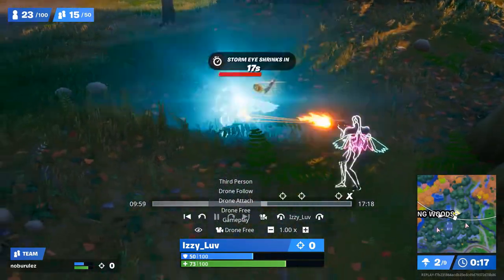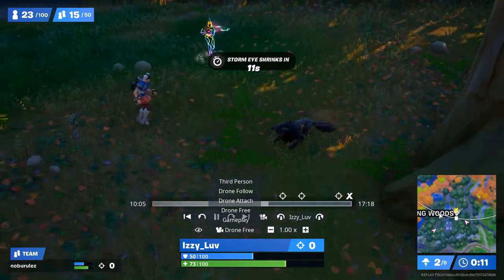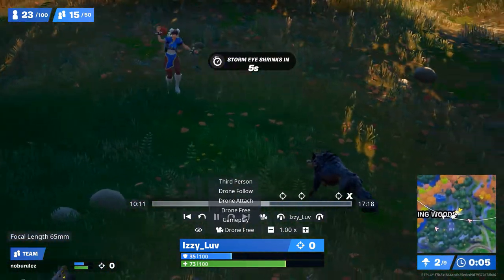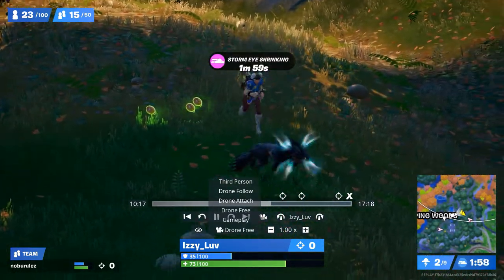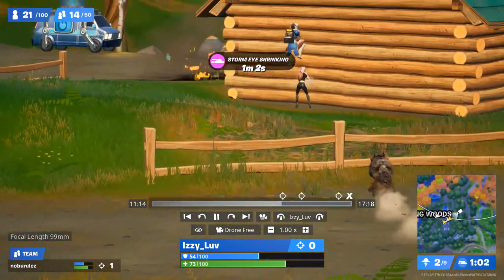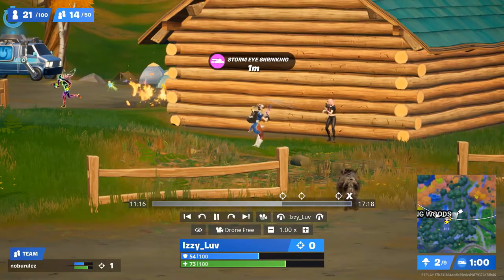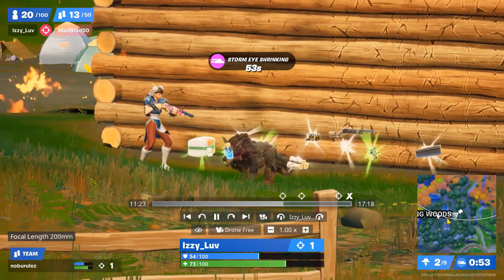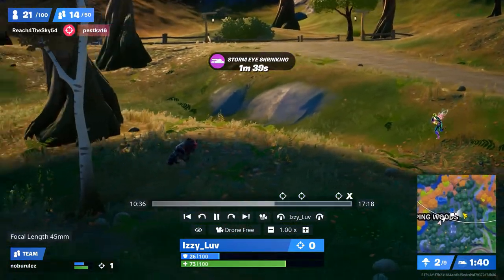Fortnite - How To Tame A Wolf Season 6 Guide